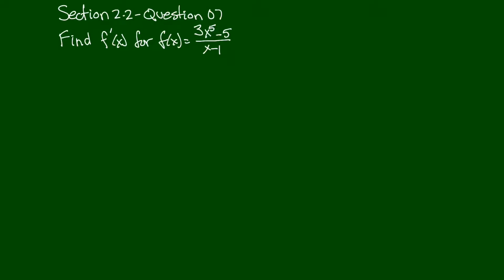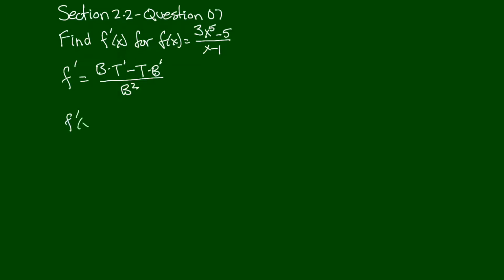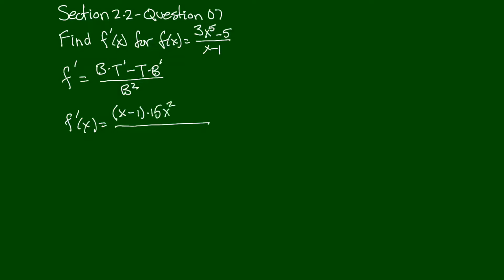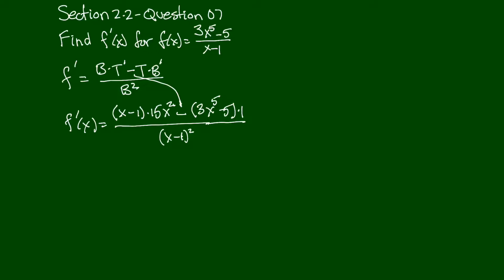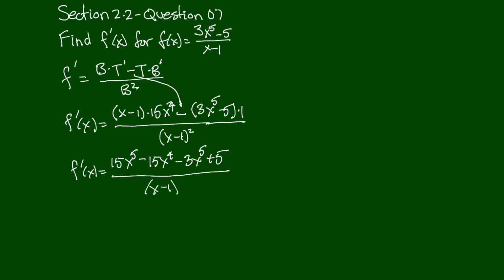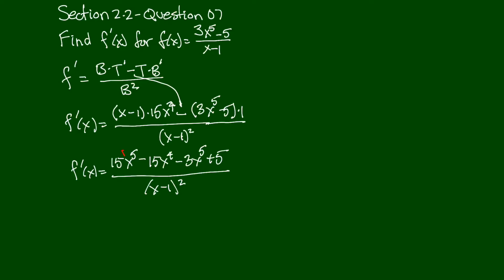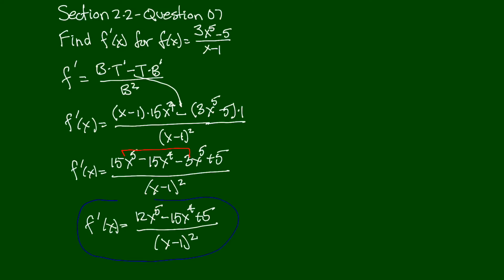Section 2.2 - Question 07